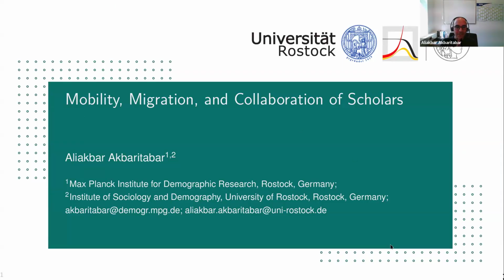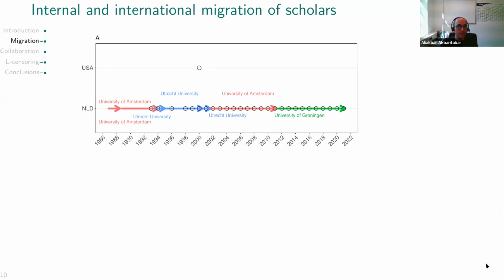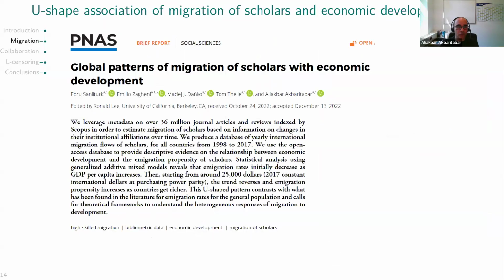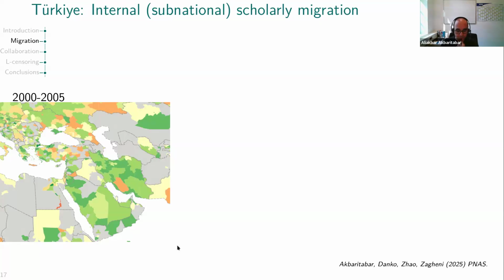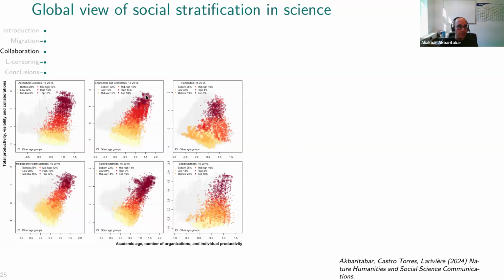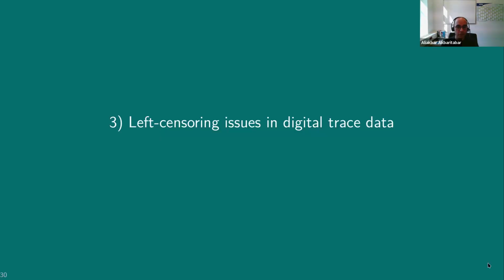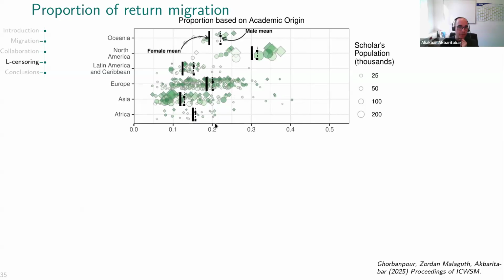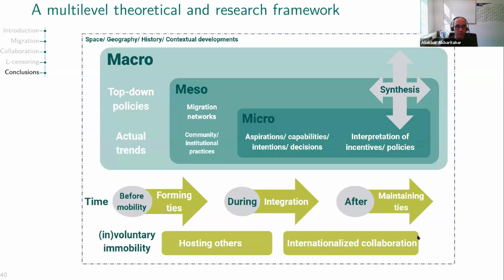Aliakbar Akbaritabar: Mobilty, Migration and Collaboration of Scholars